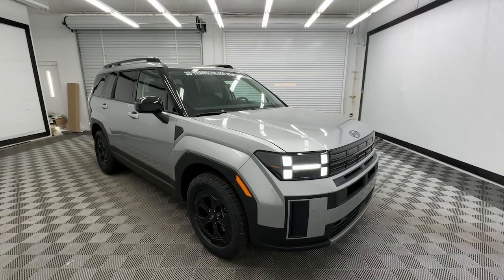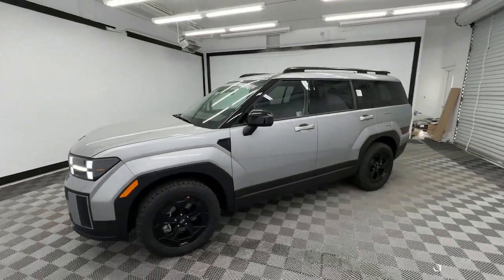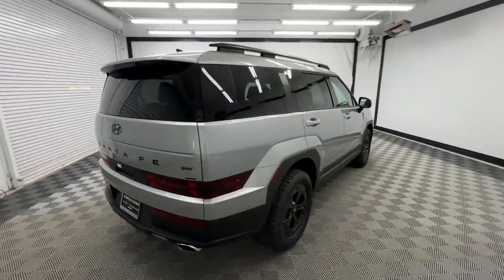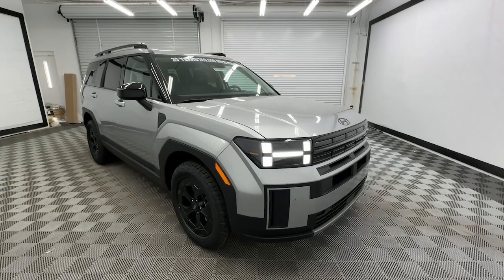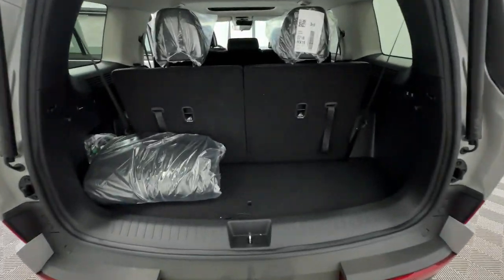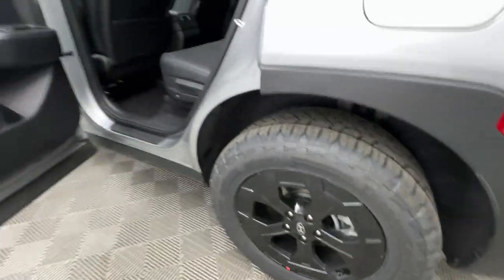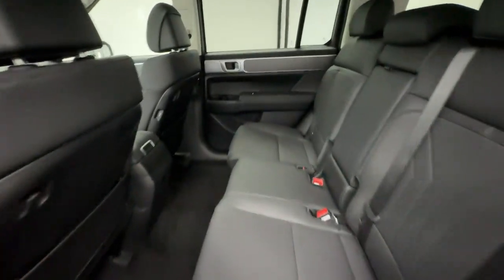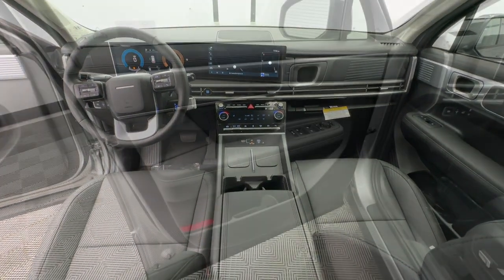2024 Hyundai Santa_Fe XRT Birmingham, Hoover, Alabaster, Vestavia Hills, Helena AL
New 2024 Hyundai Santa_Fe XRT available at Tameron Hyundai located in 1595 Montgomery Hwy, Birmingham, AL, 35216. Servicing the Birmingham, Hoover, Alabaster, Vestavia Hills, Helena area.

Introducing the   2024  HYUNDAI Santa Fe. All you need to do is relax and enjoy the ride in this stylish and capable Santa Fe. This mid-size crossover delivers confidence and comfort thanks to features like standard driver assistance, a spacious well-equipped cabin, and standard infotainment tech. Start building your road trip memories!  The following are some of this vehicles highlighted options: Apple Carplay®/Android Auto®, Keyless Entry, Moonroof, Navigation System, Back-Up Camera, Satellite Radio, Power Liftgate, Heated Mirrors, Dual Zone A/C, Power Driver Seat. Comfort blends with versatility in bold, modern style in this striking Santa Fe. See for yourself when you take it out for a test drive. Our professional staff looks forward to giving you excellent service!